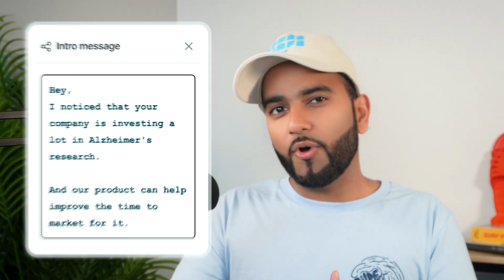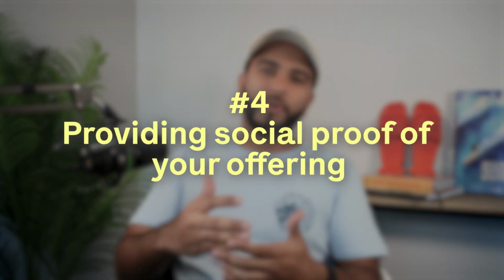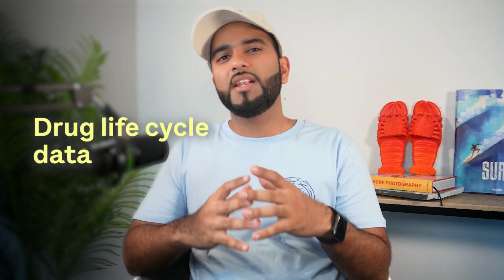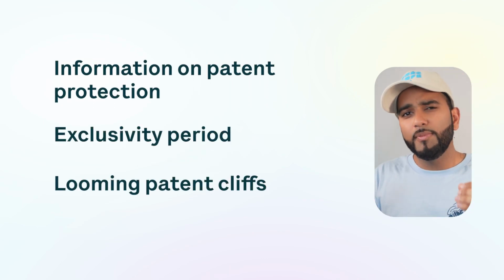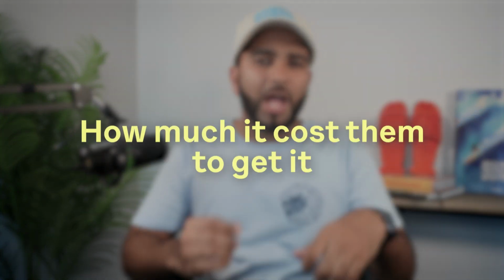How to sell to top executives in the PHARMACEUTICAL industry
Selling to top pharmaceutical executives, such as Chief Scientific Officers (CSOs), Vice Presidents of Regulatory Affairs, and Heads of R&D, requires deep industry knowledge and a targeted approach.

In this video, we’ll cover the essential strategies you need to know to succeed in selling to pharma leaders—whether you're addressing FDA/EMA regulations, clinical trials, or patent protection.

00:00 Selling in the pharmaceutical industry
00:39 How to approach prospects
00:50 Industry knowledge is important
01:34 Phases of Clinical Trials
02:17 Understand which phase the prospect company is in
02:36 Relationship building
03:19 Social selling on LinkedIn
03:43 How to cold call in the pharma industry
04:35 Example
04:45 Provide social proof
06:42 Address regulations
07:48 Data
09:19 Next step
09:31 Timing
10:38 Challenges
11:03 The right tools you need
11:18 Find key companies and stakeholders
12:12 Create a lead lists
12:20 CRM software
12:46 Buyer intent data tools
13:20 Keep your data clean and updated
13:35 Learn how to find key accounts

Whether you're selling to Senior VPs or compliance officers, this guide will help you navigate the complex world of pharmaceutical sales.